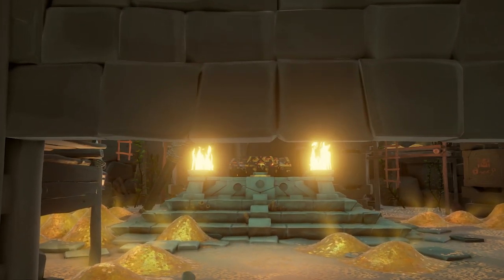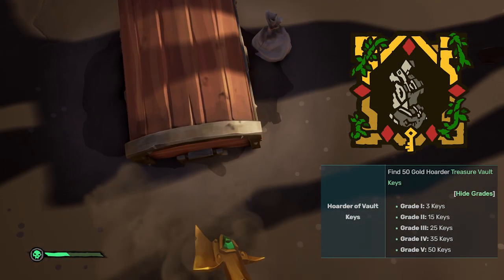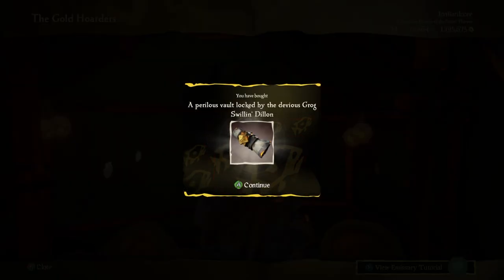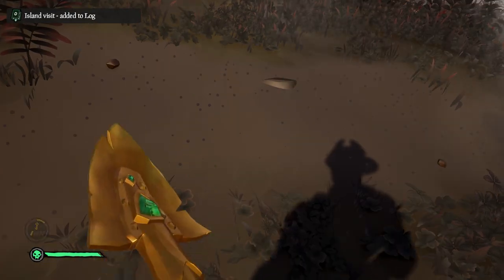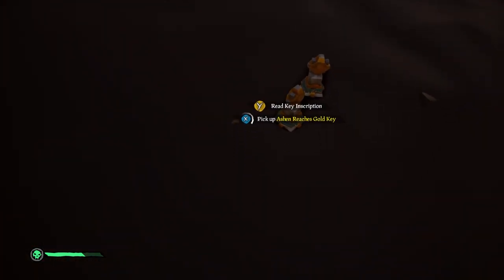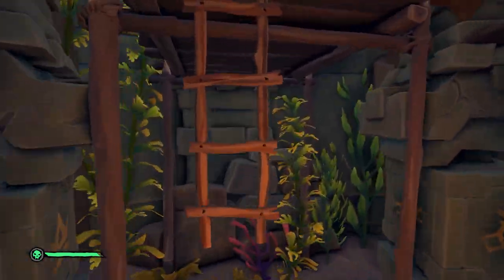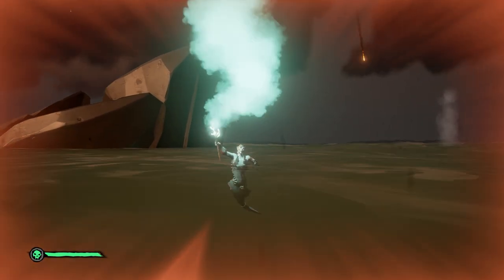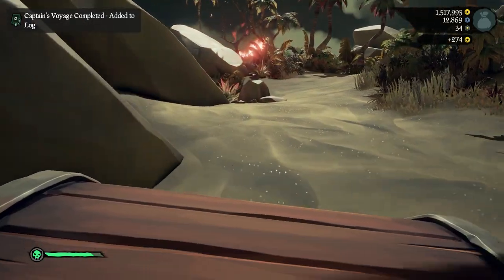The SECRET About Sea Of Thieves Gold Vaults...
In this video, I talk about how Sea Of Thieves players ignore one of the most under-traveled regions in Sea Of Thieves, The Devil's Roar, & how Gold Hoarder Vaults are more valuable there than anywhere else in game.  Click ..more

0:00 Intro
0:25 What Is The Devil's Roar
0:52 Treasure Vault Commendations
1:40 Advantages In The Devil's Roar
3:26 The Secret Revealed
5:10 Results
6:29 Why The Devil's Roar & Not Other Vaults